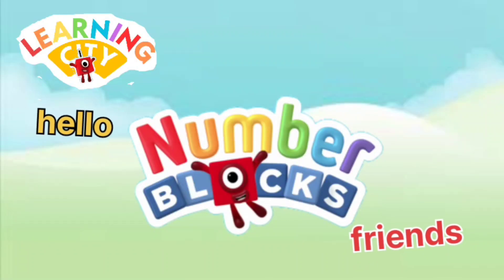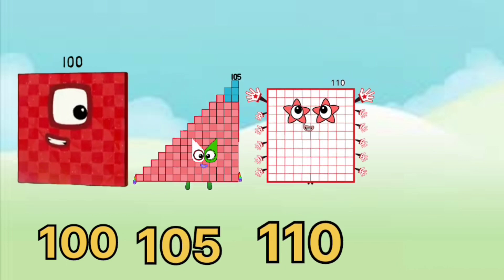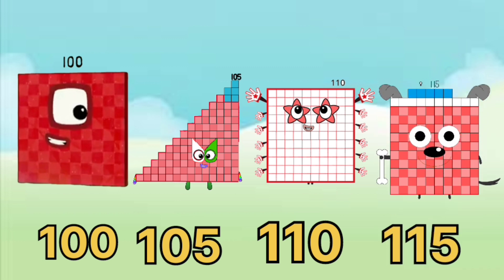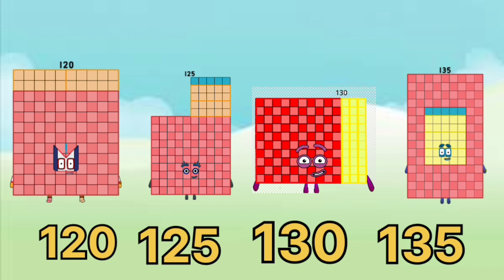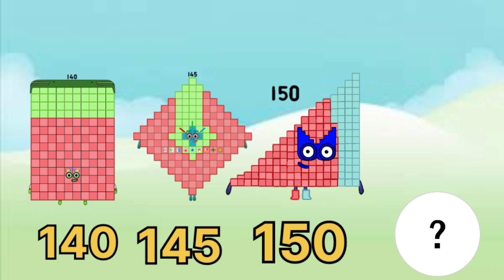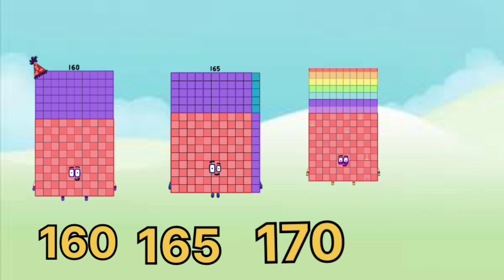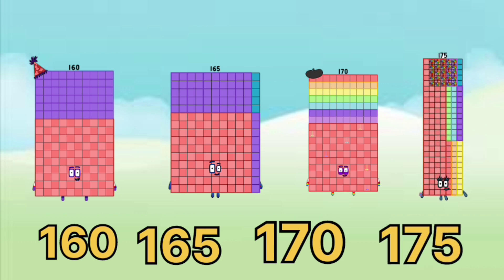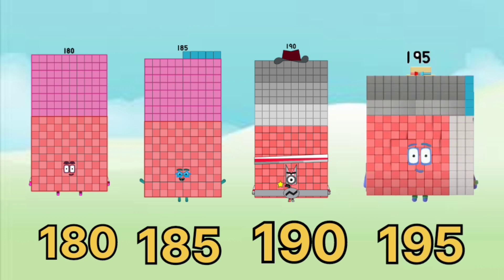LEARN MATH WITH NUMBERBLOCKS ARITHMETIC SEQUENCE | FIND THE MISSING NUMBER | learning city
MULTIPLICATION OF NUMBERBLOCKS BIG NUMBERS | MULTIPLYING GIANT NUMBER
GIANT NUMBERS, NUMBERBLOCKS,A BAND OF NUMBERBLOCKS, NUMBERBLOCKS REMIX , NUMBERBLOCKS GIANT NUMBERS,LEARN MATH WITH NUMBERBLOCKS, NUMBERBLOCKS LEARN TO COUNT